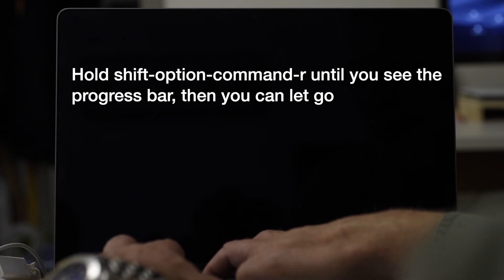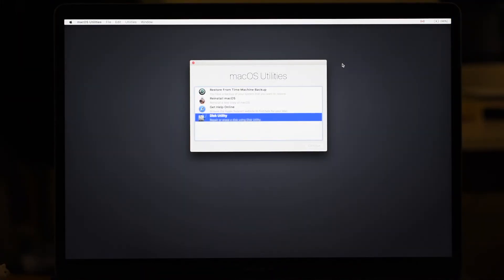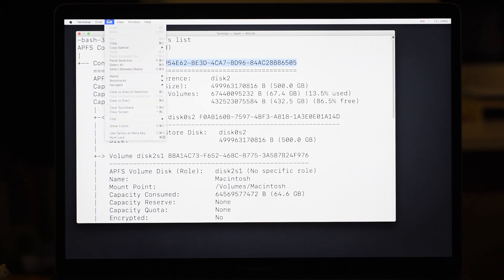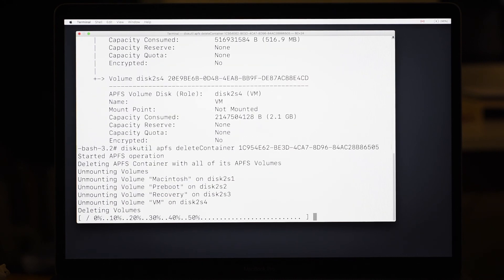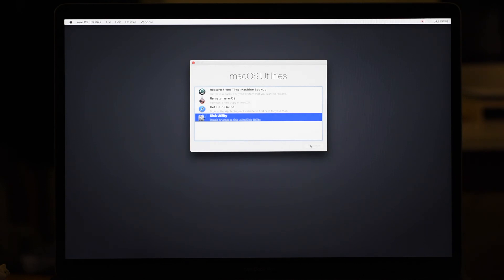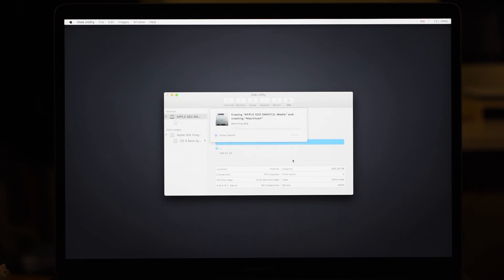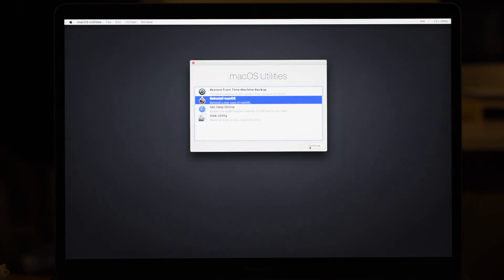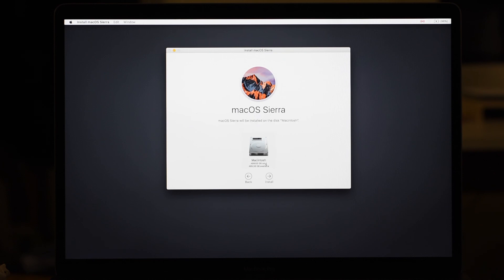macOS Install over the 'net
In this edition of All Things Mac, we show you how to install/reinstall macOS over the Internet using Internet Recovery mode.